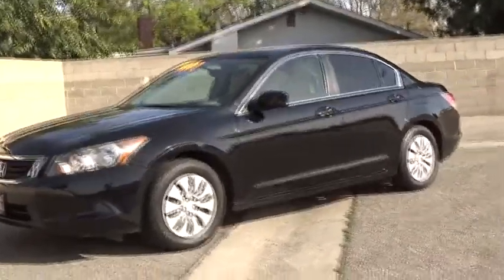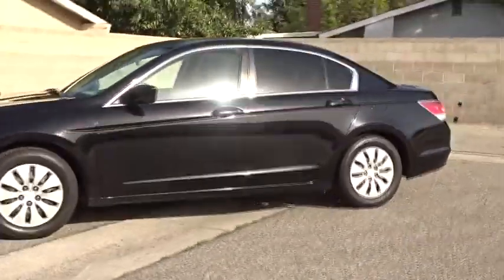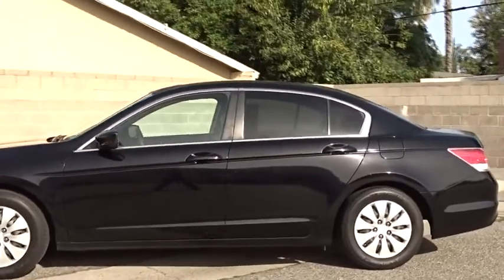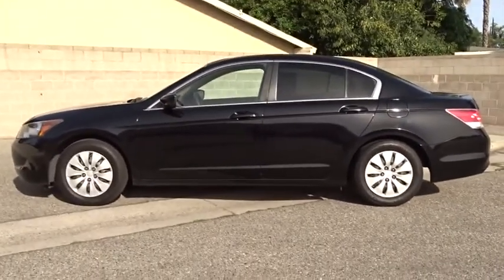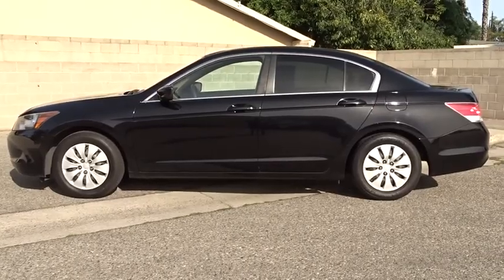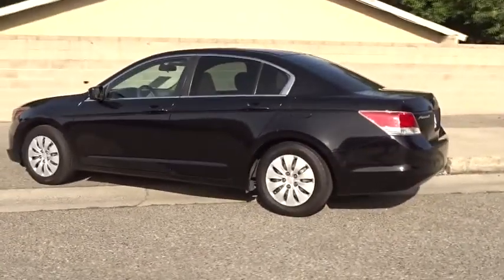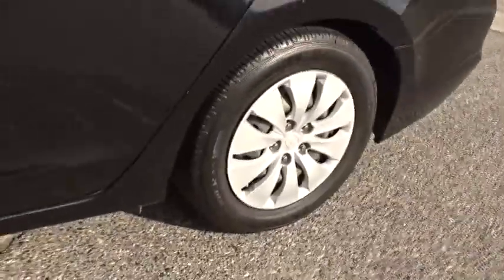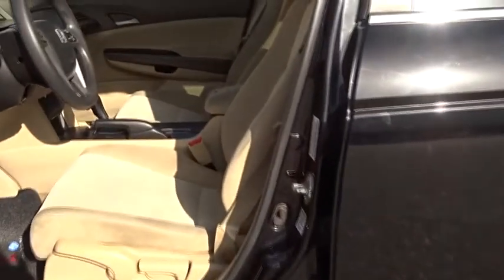2009 HONDA ACCORD SDN Fresno, Bakersfield, Stockton, Sacramento, Central CA 9A141860L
2009 HONDA ACCORD SDN

LX trim, Crystal Black Pearl exterior and Ivory interior. GREAT MILES 68,822! FUEL EFFICIENT 30 MPG Hwy/21 MPG City! CD Player, iPod/MP3 Input. 5 Star Driver Front Crash Rating. AND MORE!br /br /Honda ACCORD: QUALITY LIKE YOU'VE NEVER SEEN BEFOREbr /5 Star Driver Front Crash Rating. 5 Star Driver Side Crash Rating. br /br /KEY FEATURES ON THIS ACCORD INCLUDEbr /iPod/MP3 Input, CD Player MP3 Player, Remote Trunk Release, Keyless Entry, Child Safety Locks, Steering Wheel Controls, Electronic Stability Control, Bucket Seats. Honda LX with Crystal Black Pearl exterior and Ivory interior features a 4 Cylinder Engine with 177 HP at 6500 RPM*. br /br /BEST IN CLASS: THE Honda ACCORDbr /The Accord has been styled to attract more than just a passing glance. Its sharp lines and powerful stance excite the senses from any angle. Powerful, yes, but every bit as environmentally responsible and fuel-efficient. And did we mention fun? Consumer Guide Best Buy Car. Great Gas Mileage: 30 MPG Hwy. br /br /WHO WE AREbr /Welcome to the Used Vehicles we proudly feature. You'll find an extensive selection of pre-owned vehicles in our inventory. Whether you are looking for a reliable daily-driver or a vehicle suitable for the entire family, we have a substantial selection of cars for every transportation need. Our expert staff is committed to assisting you with an experience which is both comfortable and efficient. br /br /Pricing analysis performed on 3/12/2018. Horsepower calculations based on trim engine configuration. Fuel economy calculations based on original manufacturer data for trim engine configuration. Please confirm the accuracy of the included equipment by calling us prior to purchase. br / Some of our Pre-Owned vehicles may be subject to unrepaired safety recalls. Check for a vehicle's unrepaired recalls by VIN at